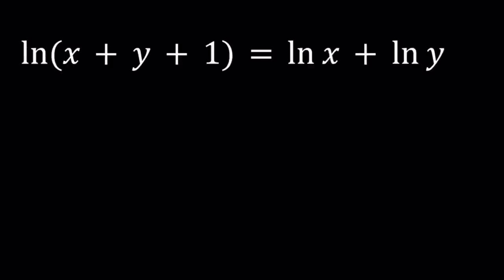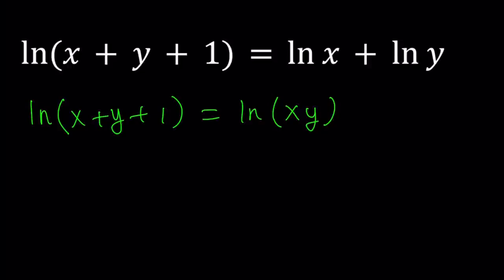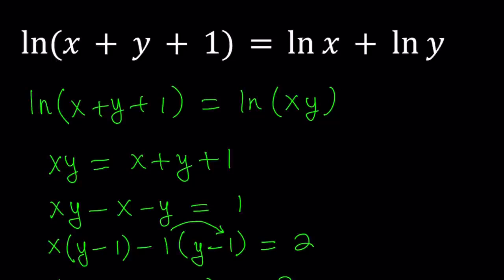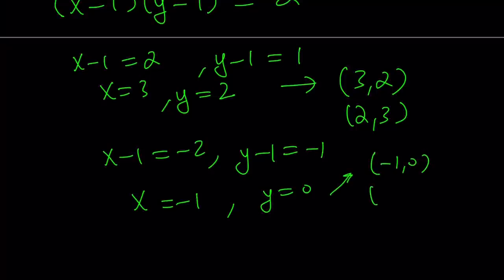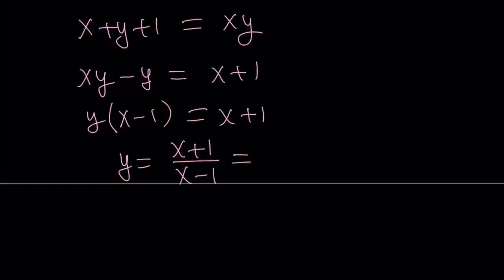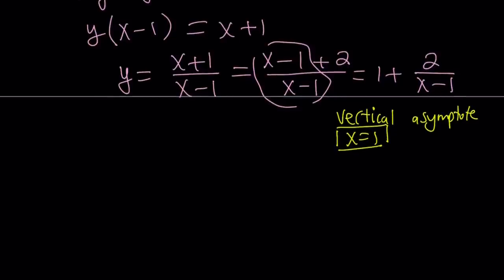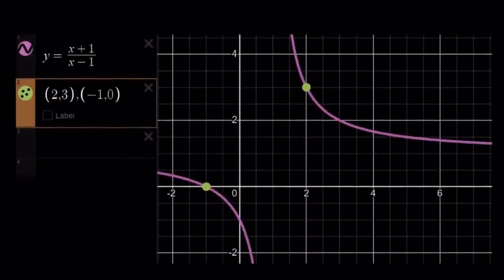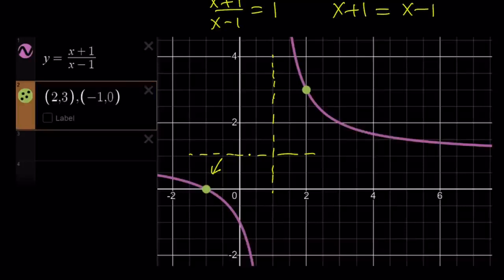Is This An Identity? 😮